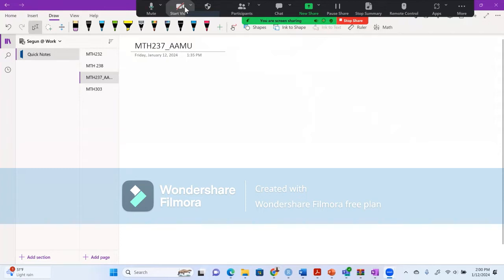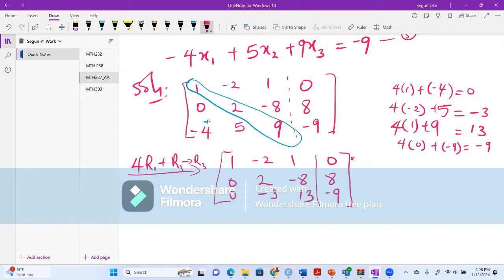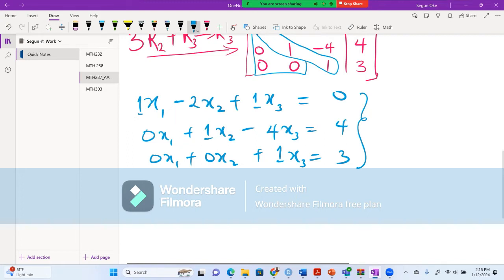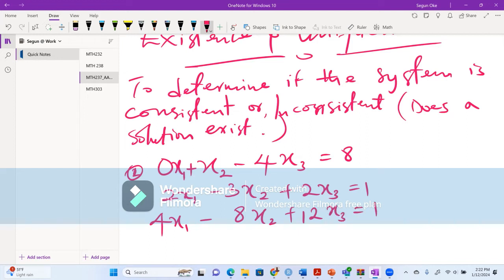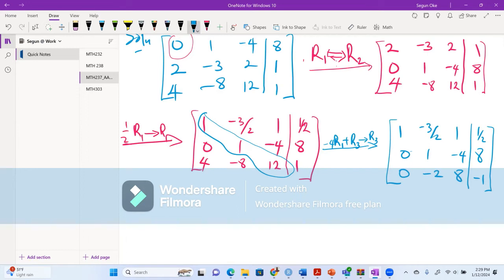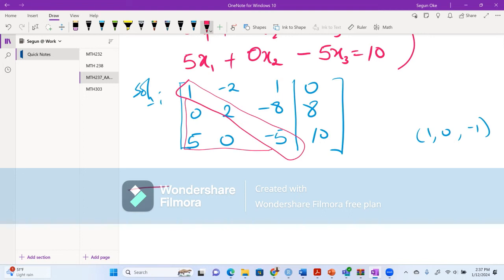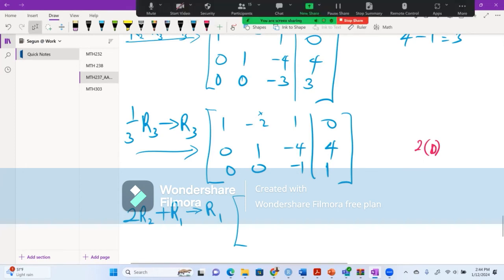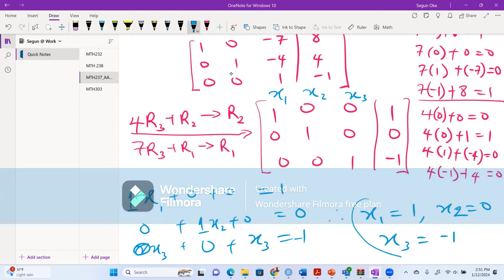Matrix Row Reduction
Matrix Rows Reduction and Echelon Form